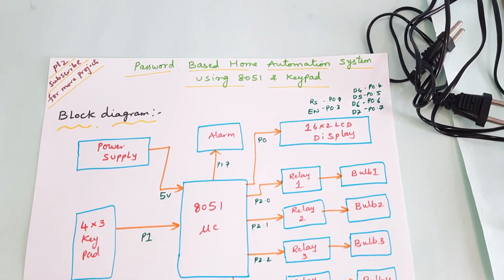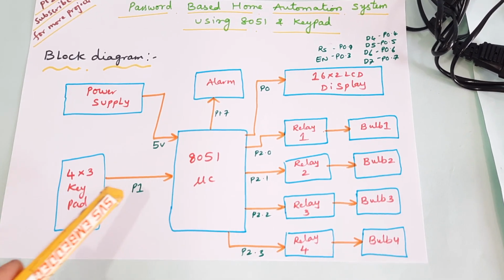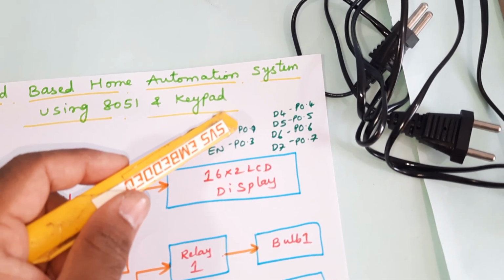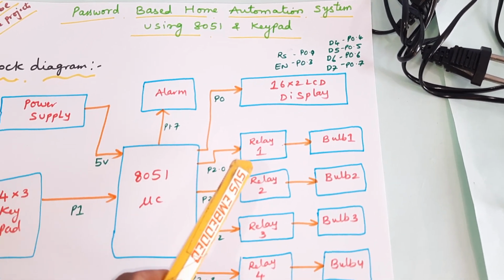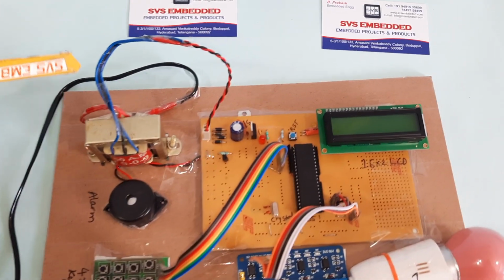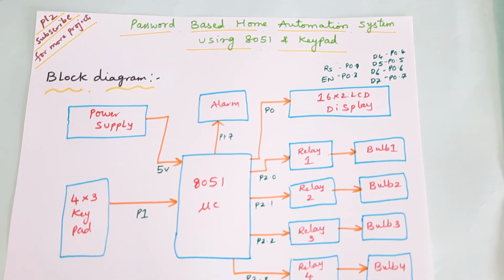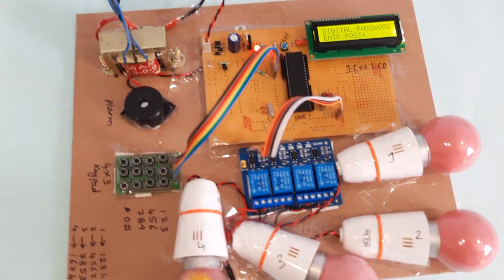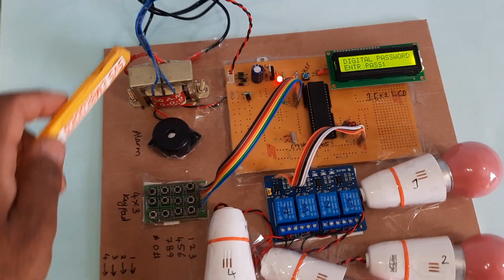Password Based Home Automation System Using 8051 and Keypad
1. Project Abstract / Synopsis
2. Project Related Datasheets of Each Component
3. Project Sample Report / Documentation
4. Project Kit Circuit / Schematic Diagram
5. Project Kit Working Software Code
6. Project Related Software Compilers
7. Project Related Sample PPT’s
8. Project Kit Photos
9. Project Kit Working Video links

4 Channel 5V Relay Board Module | Password Based Door Lock System  Arduino and Keypad | How to Make simple Home Automation using DTMF Control | DTMF Based Password Protection For Doors And Lockers.

5. password based circuit breaker with keypad and microcontroller,

6. Password Based Circuit Breaker: 6 Steps,

7. Circuit Breaker using Password | Microcontroller Projects,

8. Circuit Breaker Based On Password - Nevonprojects,

9. Password Based Circuit Breaker | Electrical Substation,

10. password based circuit breaker 8051 program,

11. password based circuit breaker using arduino code,

12. literature survey of password based circuit breaker,

13. password based circuit breaker project report ppt,

14. password based circuit breaker ieee paper,

15. password based circuit breaker program code download,

16. password based circuit breaker project report pdf download,

17. password based circuit breaker with gsm module,

18. Password Based Circuit Breaker,

19. Password Based Circuit Breaker using PIC Microcontroller,

20. PASSWORD BASED ON/OFF CKT BREAKER - SlideShare,

21. Password Based Circuit Breaker - SlideShare,

22. Password Based Circuit Breaker - Skyfi Labs,

23. electric lineman protection using user changeable password,

24. This password based circuit breaker project is built using 8051,

25. Password Based Circuit Breaker using PIC Microcontroller,

26. Password Based Circuit Breaker - IJIR,

27. Password Based Circuit Breaker - Electronics-Lab,

28. Password Based Circuit Breaker with GSM Module - IJARIIT,

29. Buy Edgefx - Password Based Circuit Breake - DIY Kit for,

30. Digital Code Lock Project using 8051 Microcontroller - Circuit,

31. Password Based Circuit Breaker by Anjali Bajpai - issuu,

32. ELECTRIC LINE MAN SAFETY WITH PASSWORD BASED,

33. Password Based Circuit Breaker.docx - Course Hero,

34. PASSWORD BASED CIRCUIT BREAKER USING ANDROID,

35. Electronics Hub - Password Based Circuit Breaker using,

36. Microcontroller Based Password Based Circuit Breaker,

37. Password Based Circuit Breaker Circuit,

38. (DOC) GSM BASED CIRCUIT BREAKER FOR ELECTRIC,

39. Digital Door Lock-Password Security Code Lock using 8051,

40. Password Based Circuit Breaker - IRD India,

41. Electric Line Man Safety with Password Based Circuit Breaker,

42. Automated Load Distribution with Password Protected Circuit,

43. Design and implementation of programmable ultrafast circuit,

44. Switching Operation of Circuit Breakers Using Password,

45. 4×3 Matrix Keypad Interfacing with 8051 Microcontroller,

46. alert messages to the power circuit for lineman security - pace,

47. Design and development of microcontroller based controlled,

48. Password Based Circuit Breaker - DocShare.tips,

49. Mini Projects - - Embedded Technosolutions,

50. Embedded Password Based Access Control System Using,

51. Embedded System Project Tittles - Ndembo255 Projects,

52. Password Based Circuit Breaker - Studneed,

53. Electronics Projects for Engineering Students | Education After,

54. Electronic/Electrical Projects – Rapid,

55. Major/Minor Projects - ThinkNEXT,

56. Password Based Circuit Breaker Project Circuit, - Пинтерест,